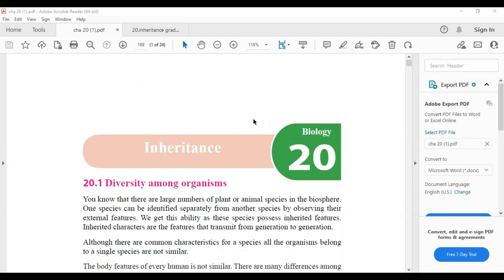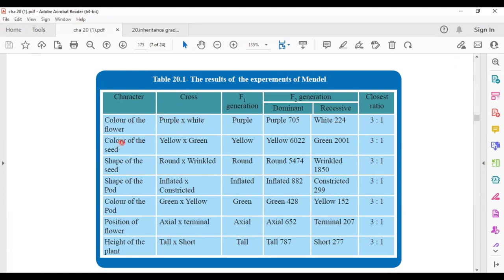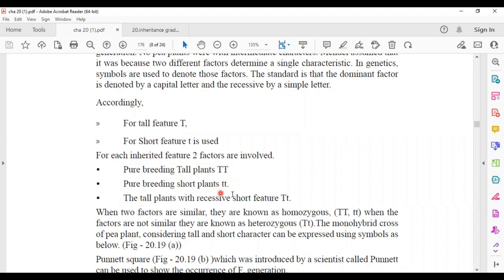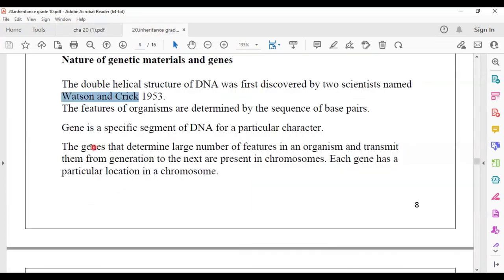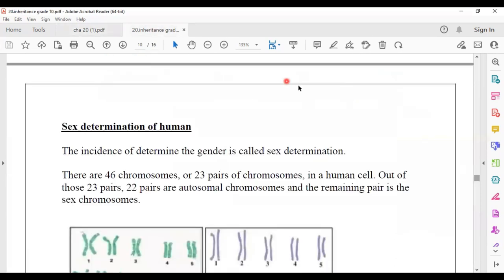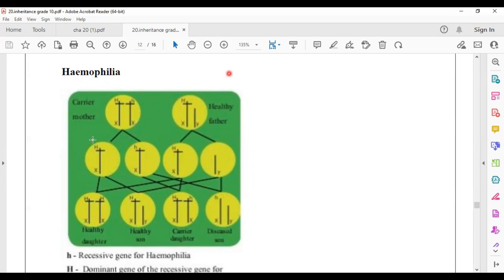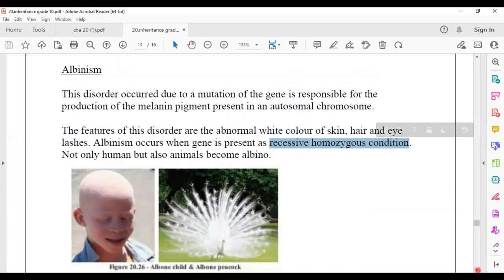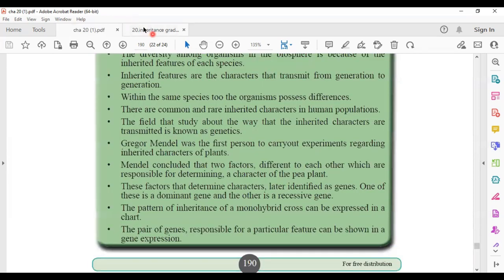Inheritance| Lesson 20 | grade 10| English medium| Science | Clear explanation | O/L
Hello!
This video is about Inheritance| Lesson 20 | grade 10| English medium| Science | Clear explanation | O/L

-ScienceNest Facebook page
Science # English medium# grade 10
my channel.